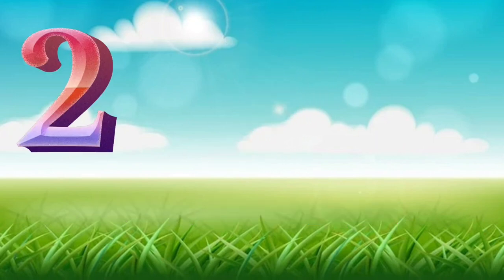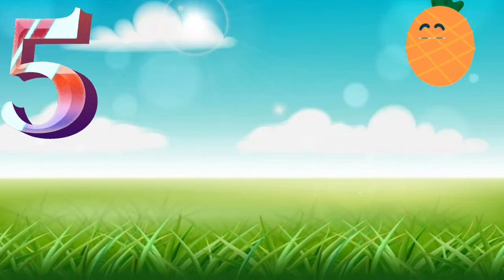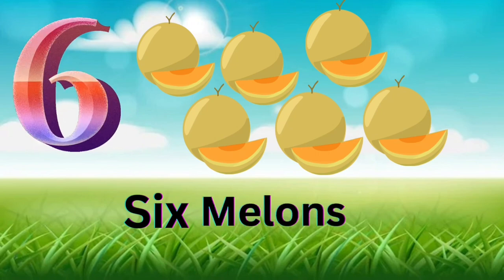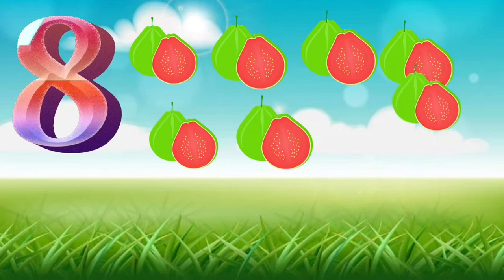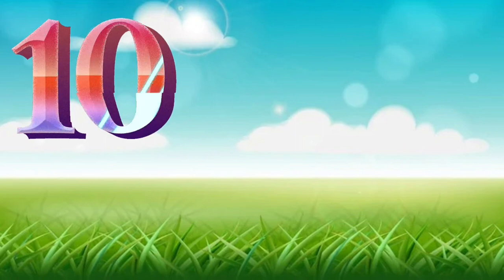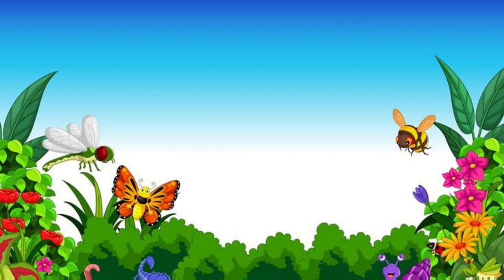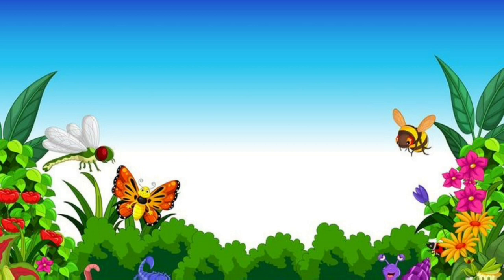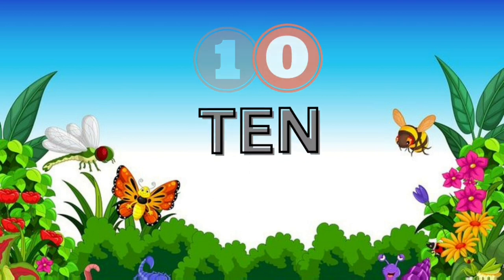Numbers counting | Numbers song| Learn to count from 1 to 10| kids song@kidstv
In this video we will teach you counting from 1 to 10.
Watch now and unlock the power of numbers in your everyday life! Let's count our way to mathematical mastery together!
1. Counting
2. Numbers
3. Math
4. Learning
5. Education
6. Counting for kids
7. Number games
8. Counting activities
9. Mathematics
10. Early learning